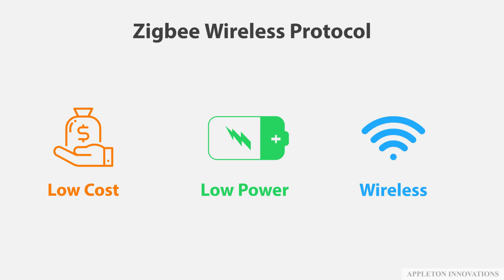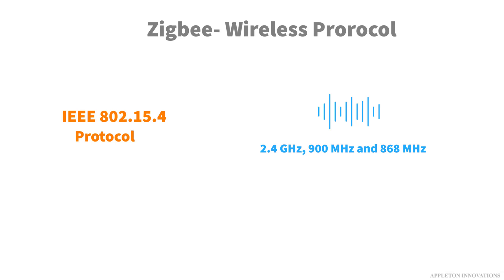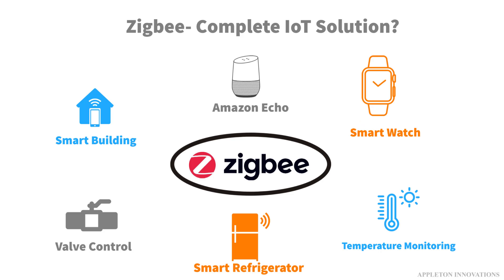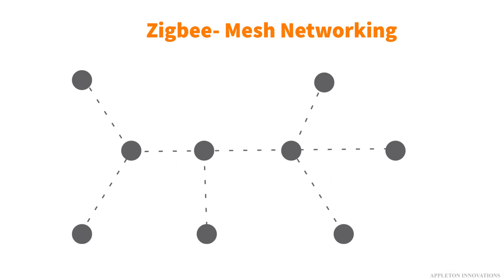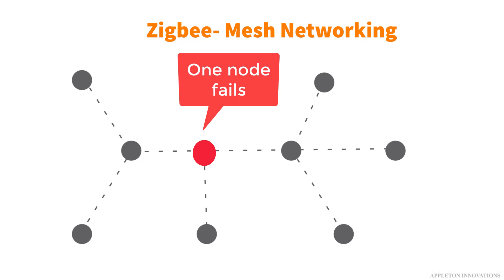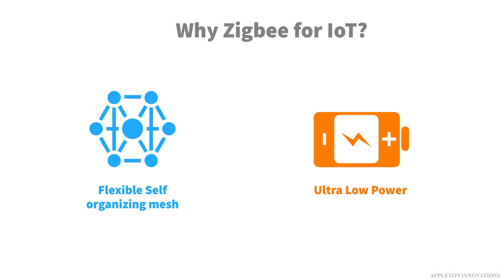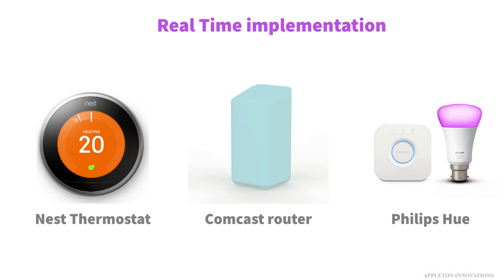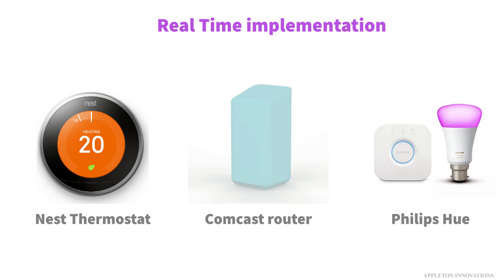Zigbee for Internet of Things (IoT)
Zigbee is a wireless technology developed as an open global standard to address the unique needs of low-cost, low-power wireless IoT networks.
Learn about Internet of Things (IoT) with Appleton Innovations